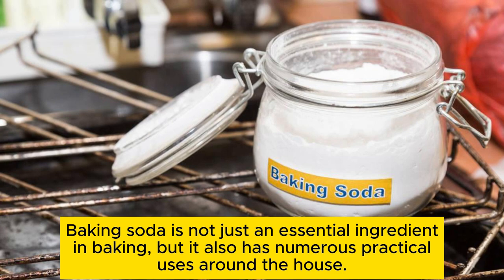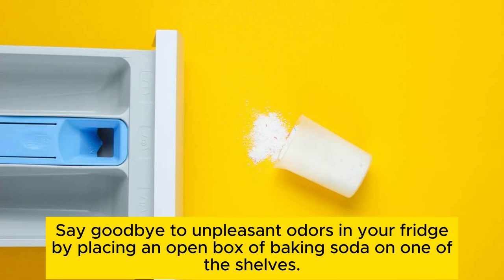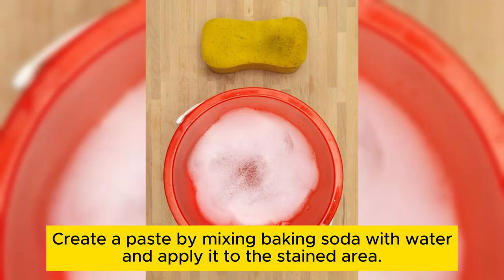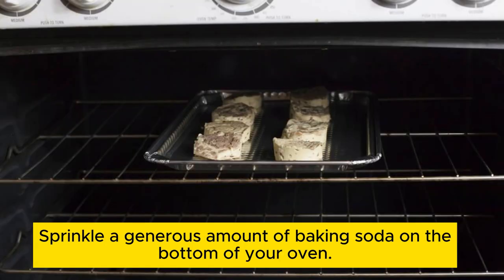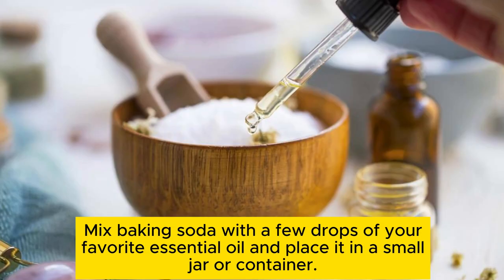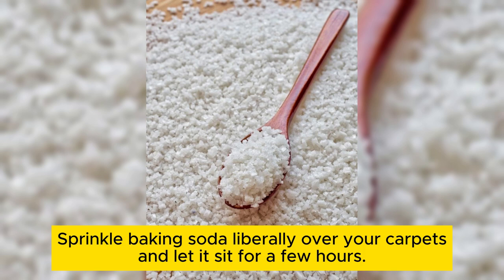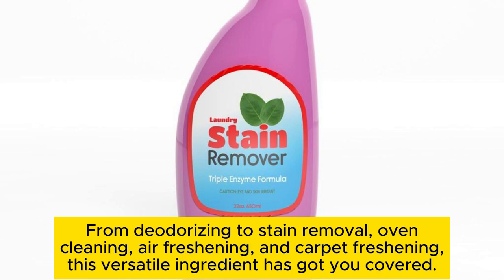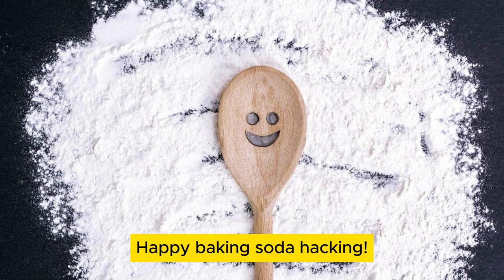Beyond Baking: Surprising Uses for Your Box of Baking Soda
Baking Soda Hacks: Unleash the Magic in Your Kitchen Cupboard!
Tired of harsh chemicals and expensive products? Dust off that box of baking soda – it's a cleaning powerhouse and DIY secret weapon waiting to be discovered! From sparkling surfaces to fresh-smelling laundry, and even soothing sunburns, these surprising hacks will transform your home with this affordable, natural wonder.